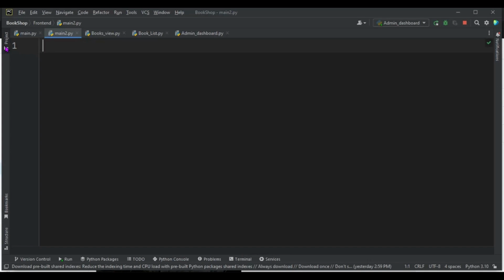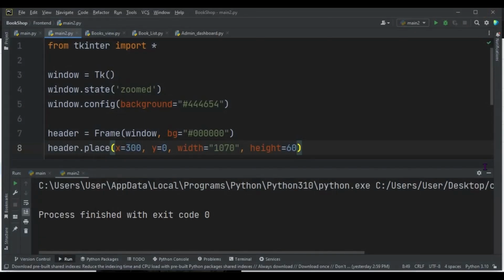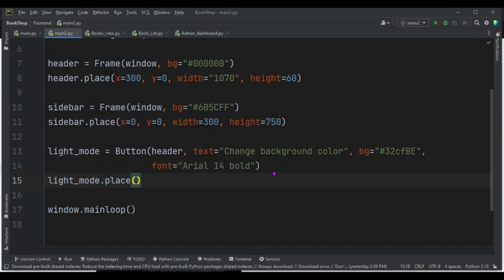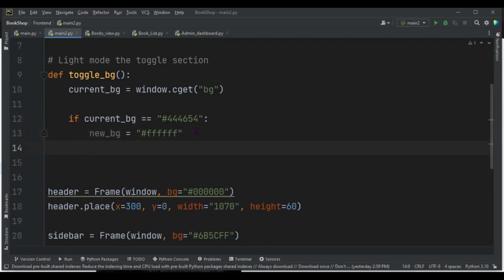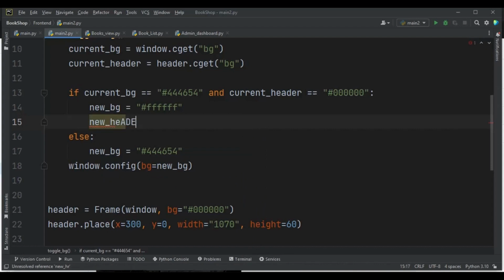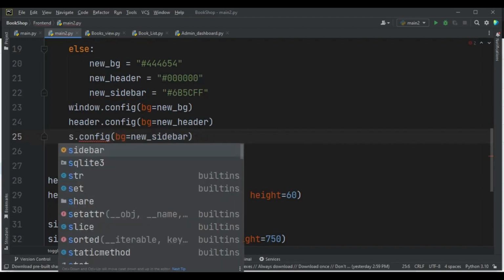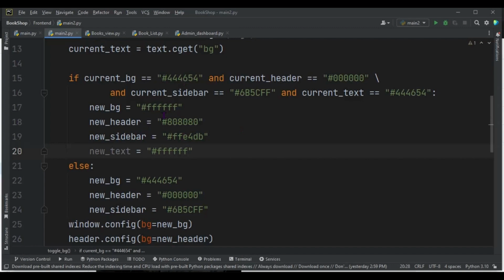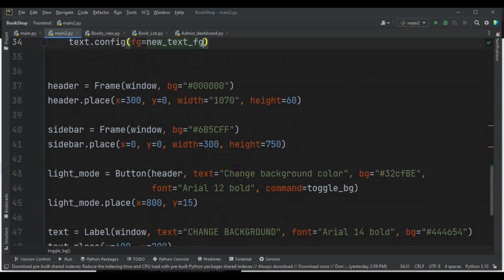How to Implement Light and Dark Mode in Python Tkinter [Switch between Light and Dark Mode]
In this tutorial, you'll learn how to create a toggle switch for light and dark mode in Python Tkinter. With the increasing popularity of dark mode interfaces, implementing a toggle switch can provide a more user-friendly experience for your application's users. We'll start by creating a basic Tkinter GUI, and then dive into the code needed to toggle between light and dark mode. You'll learn how to detect the current system theme, switch between light and dark color schemes, and store the user's preference for future sessions. By the end of this tutorial, you'll have a fully functional light and dark mode toggle switch that you can integrate into your own Python Tkinter applications. So, whether you're a beginner or an experienced Python programmer, join me and learn how to create an attractive and user-friendly GUI for your next project.